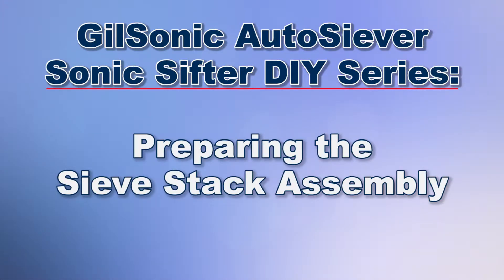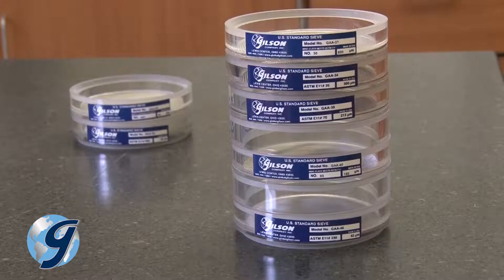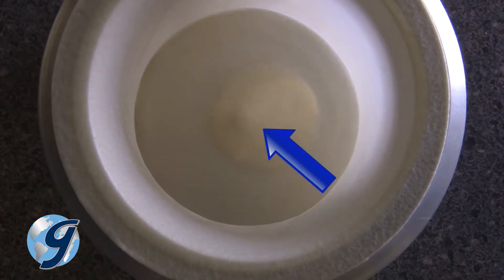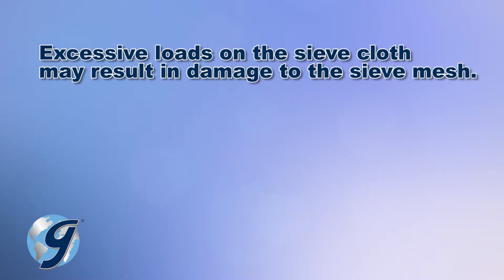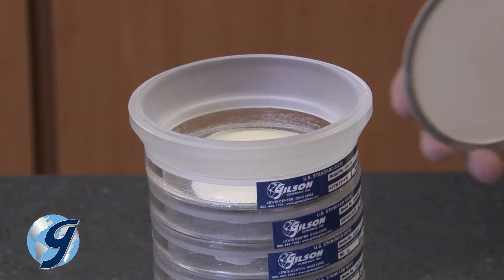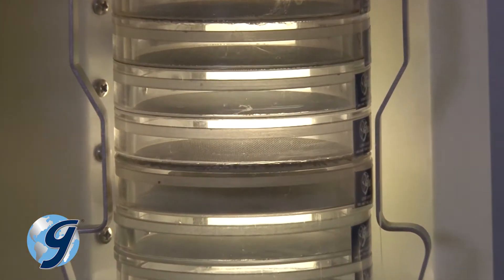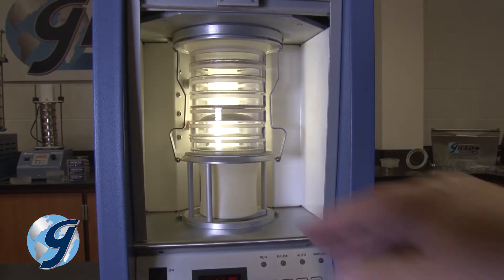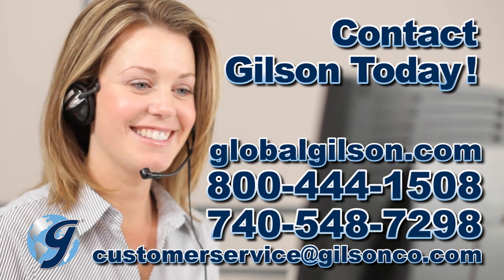GilSonic AutoSiever Sonic Sifter DIY Sieve Stack Assembly (GA-6)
Today were going to demonstrate how to put together the Sieve Stack for the Gilson GA-6 GilSonic AutoSiever Sonic Sifter which offers precise and dependable particle separations of fine granular materials and dry powders.

To begin, select desired sieves for testing (Using brands of sieves, fines collectors and/or diaphragms other than Gilson may void the warranty.). The capacity of Sieve Stack Assembly is seven standard sieves or three precision sieves. When using fewer sieves, spacers must be added to maintain the correct height for proper operation. (Mixing of wire-woven and precision sieves in the same stack is not recommended.)

Next place the Fines Collector into the Fines Collector Holder. The top ring of the Collector should nest in the recess of the top ring of the Holder. Attach the Fines Collector bottom to the Fines Collector Holder by inserting the keyhole slot of the Fines Collector disc through the screw head of the Holder.

Now nest the stack of sieves to be used, finest at the bottom, coarsest on top, with spacers as necessary to maintain correct stack height, and place it on the top of the Fines Collector.
Next carefully deposit the sample into the top sieve.

Note that excessive loads on the sieve cloth may result in damage to the sieve mesh. For proper separations, there should be no more than a thin layer of sample on any one sieve when the test is complete. If your material has especially high or low bulk density, please consult with your Gilson Technical Support representative on your testing application.

Now insert the small end of the Top Cone into the top sieve and place the Diaphragm on the Top Cone with the metal ring facing down.

Next place the Column Lock over the Diaphragm and press down until the Stack Locking Bars snap onto the top ring of the Fines Collector Holder.

Now insert the Sieve Stack Assembly into the sieving chamber until it rests against the stops on the platform. Stacking the sieves with the labels facing to the side will allow unobstructed viewing of the material during sieving operations.

Release the Sieve Stack Locking Bars by inserting a thumb and forefinger inside the bars at the bottom of the stack and forcing them outward.

When the Locking Bars are released, the stack assembly will rise upward and the top of the Column Lock should fit into the Stack Locking Ring, located at the top of the sieving chamber, and thereby securing the sieve stack in place.

Check that the Stack Assembly is secured by gently pulling outward.

For any questions concerning Gilson GA-6 GilSonic AutoSiever Sonic Sifter, or for any Gilson product, please contact the Gilson Technical Support team.

sonic sifter manual /  sonic sifter sieves /  sonic sifter / sonic sifter fines collector / sonic sieve